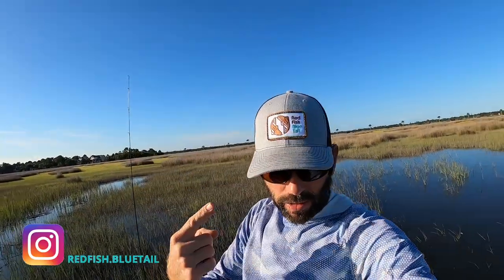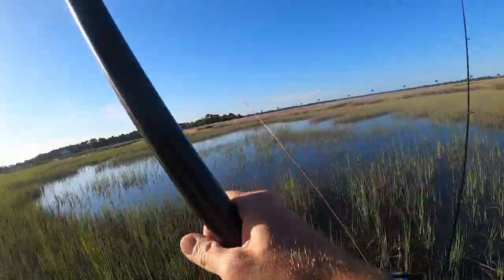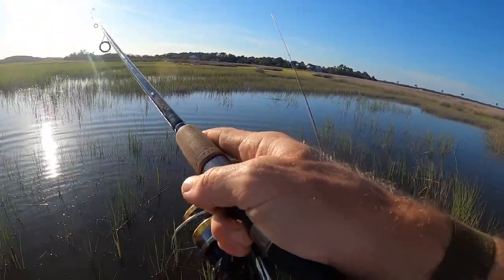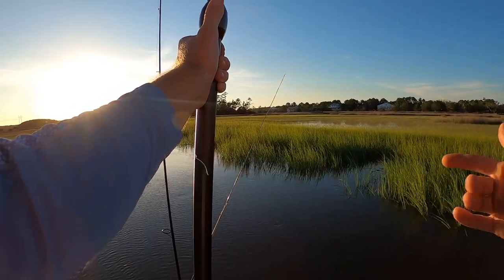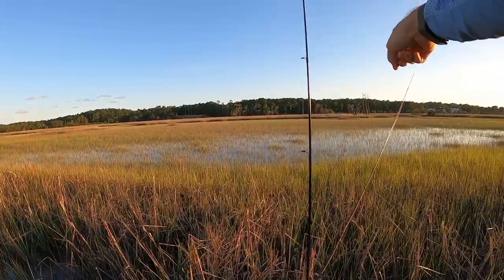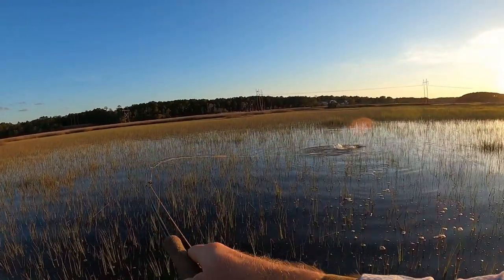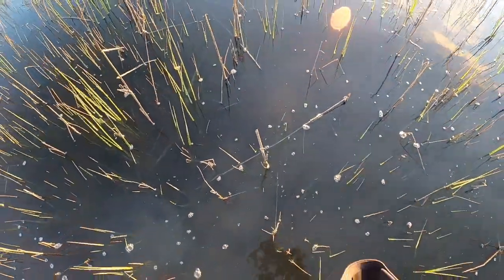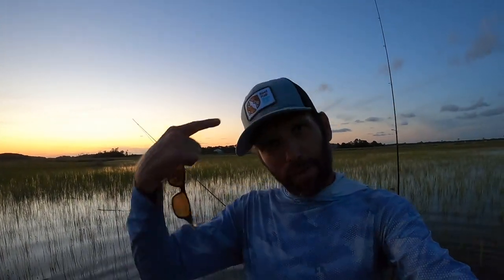I'm Back! -- Fly Fishing on a Flood tide 2022 -- Redfish in Charleston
Follow Marc as he goes fishing & fly fishing for redfish on a flood tide of the South Carolina Lowcountry with ultra light tackle. He targets these fish by wading through the marsh. As time goes on, the water/tide will rise from ankle deep to knee deep. Much past the knee, and you are flying blind. We are sight fishing here. If it gets too deep, you can't see the fish anymore. Their tails, backs, swirls, splashes, etc are all concealed by the deeper water. They can move undetected. You just have to wait for the water to drop back down, or go find the end of the flat where its not as deep, usually where the water meets land. In terms of hunting these redfish, we wait for them to show us their backs (belly crawling), tails, or noticing any big wakes on the flat. These fish are here for only one purpose: to eat shrimp, crabs, & other baitfish on the flat. The idea, in theory, is to cast in a way that your lure will intercept the fish. BOOM! Fish on!